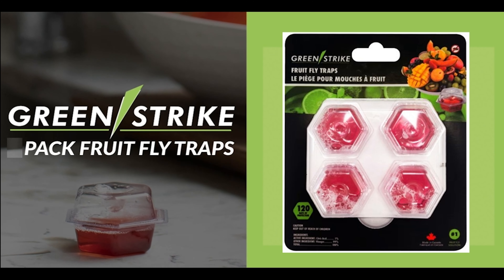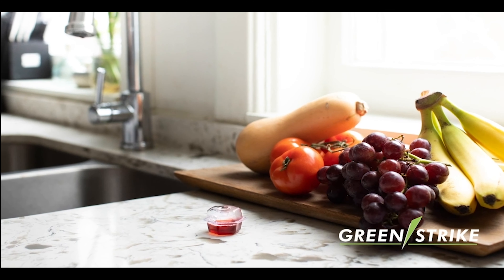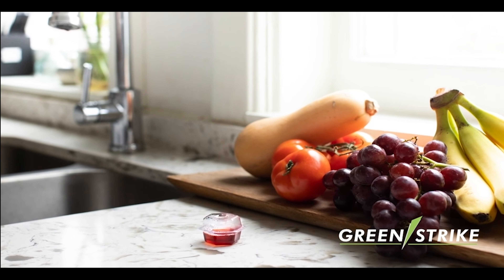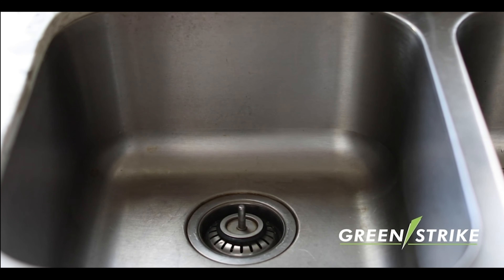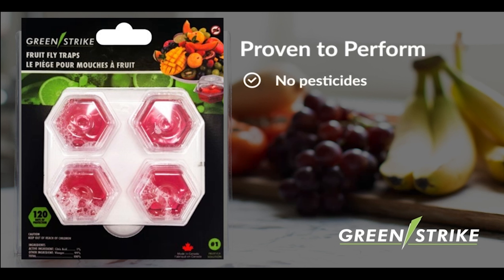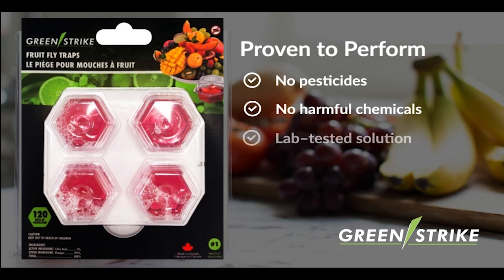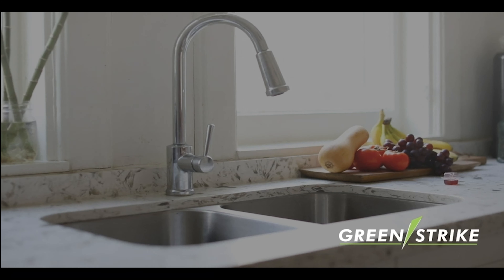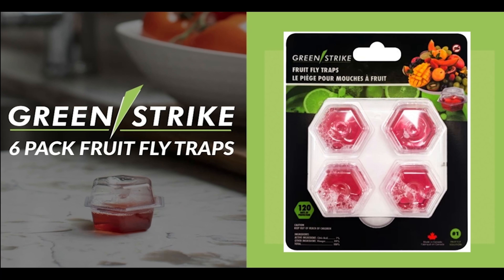Green Strike 4-Pack Fruit Fly Traps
The Pre-Filled Fruit Fly Traps work to attract and trap unwanted fruit flies. This fruit fly trap utilizes a non-toxic, food grade attractant solution to lure in unwanted fruit flies 2.2 times more effectively than other leading household brands.